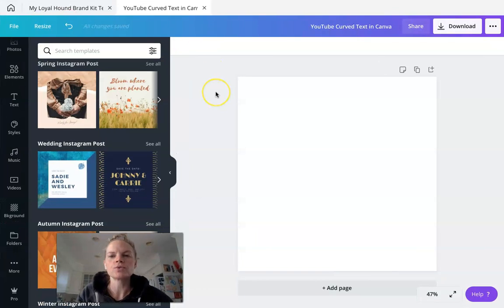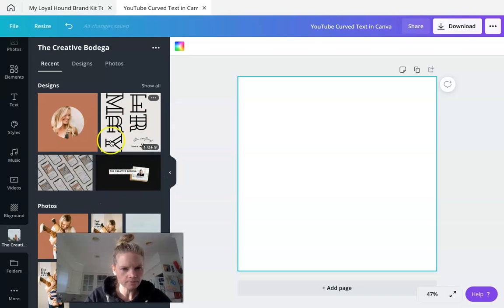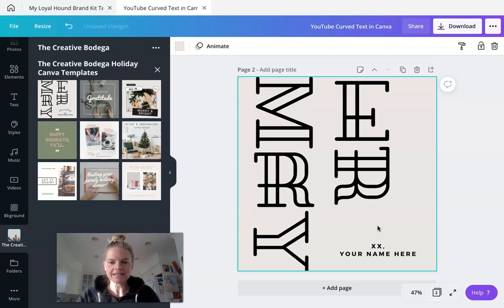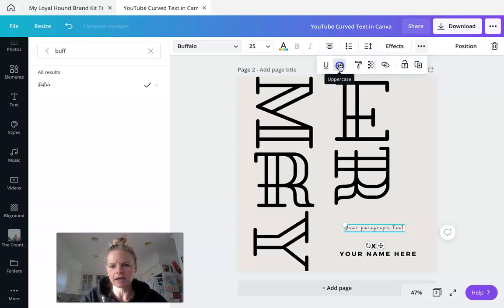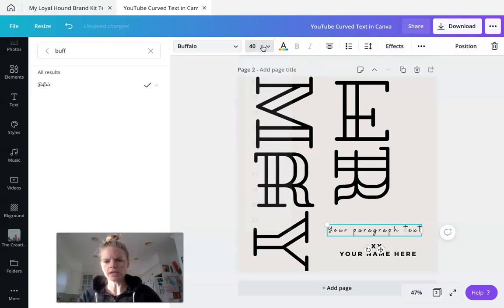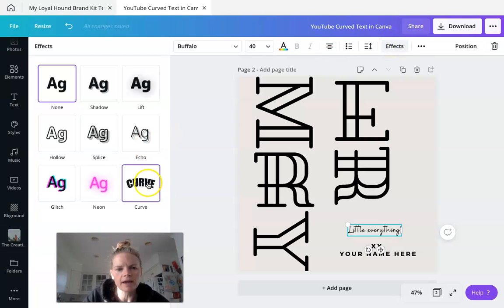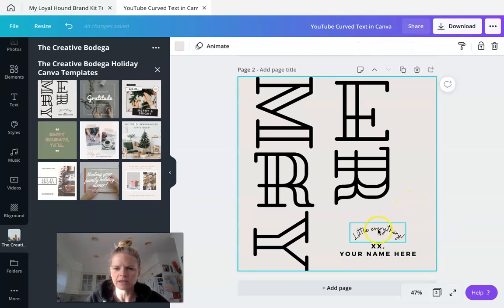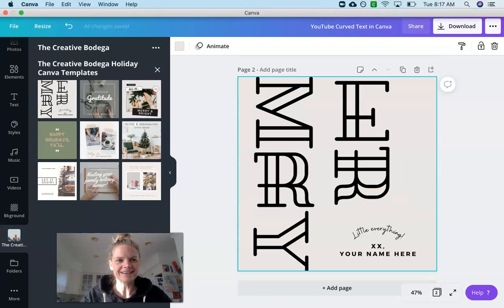How to Make Curved Text in Canva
One of the latest new features that Canva has released (Nov '20) is the ability to curve your text! I'm LOVING this update, check out this 2 minute tutorial on how to make it happen!

This YouTube channel is designed to make you a Canva pro in no time at all.